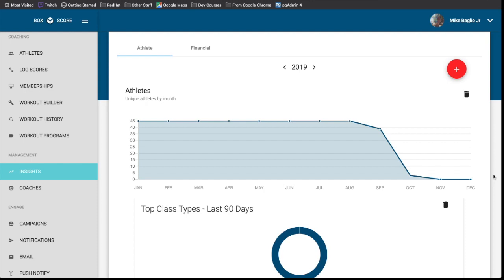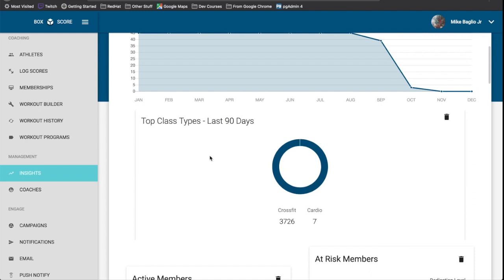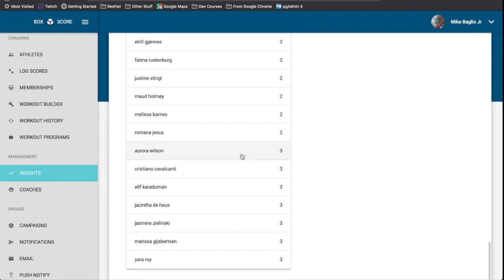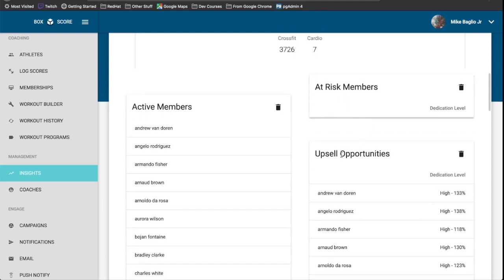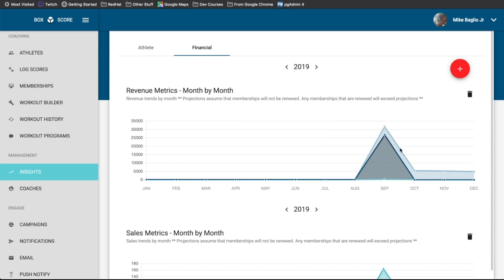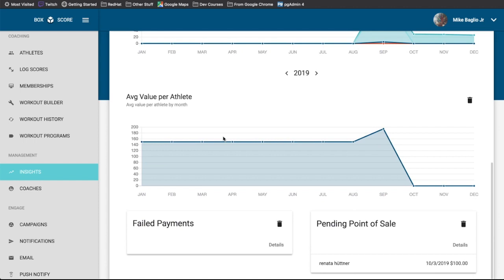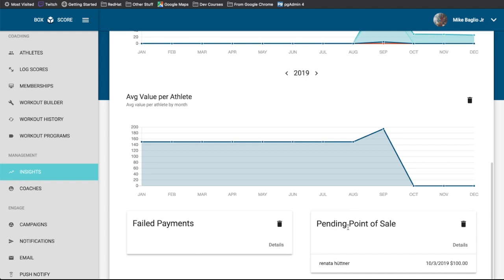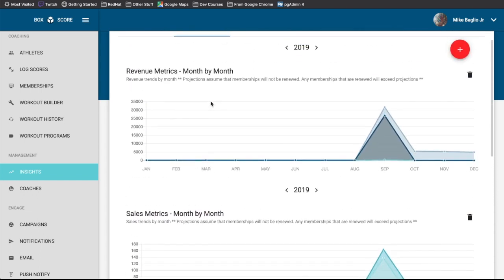Gym Analytics - Boxscore Fitness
We explore the powerful insights provided by the Boxscore Fitness Gym Management Platform.

Some of the features demonstrated are creating custom widgets,  what insights are provided, financial forecasting, revenue trends, performance trends, etc.